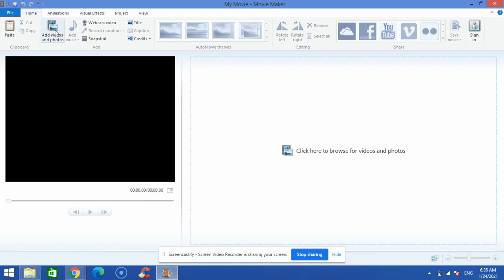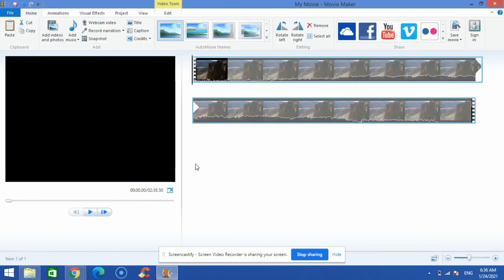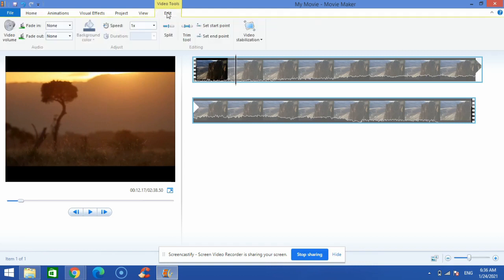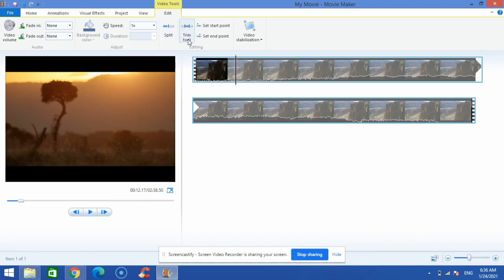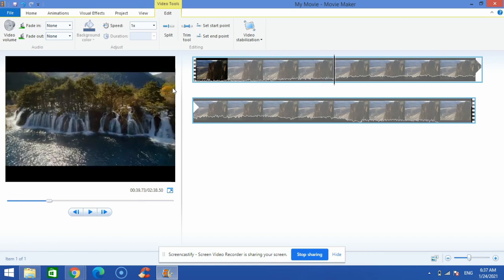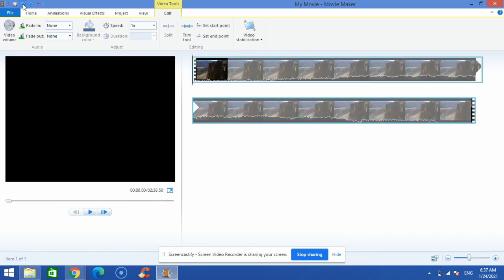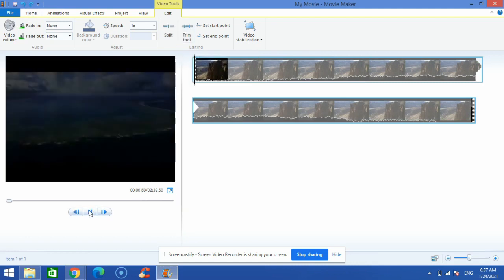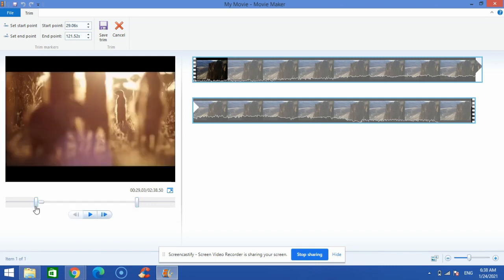How to split and trim a video in Windows Movie Maker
In this video tutorial, I have explained how to split and trim a video in Windows Movie Maker. Split video means to divide video into parts while trim refers to delete unwanted segments of the video. Usually trim is related to delete video parts from beginning and the end. Video editing in Movie Maker is easy and it is a free software as it comes with Windows. After watching this helpful quick tutorial, you will be able to split and trim any video in Windows Movie Maker.